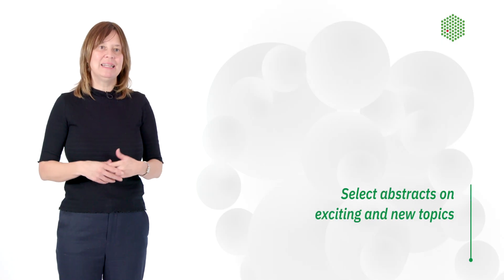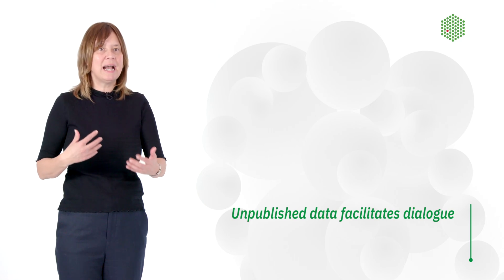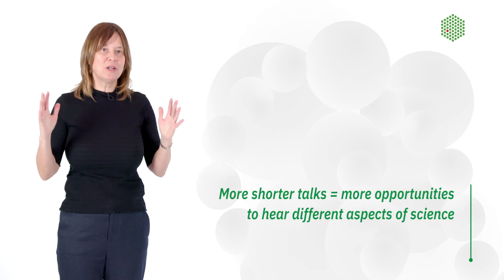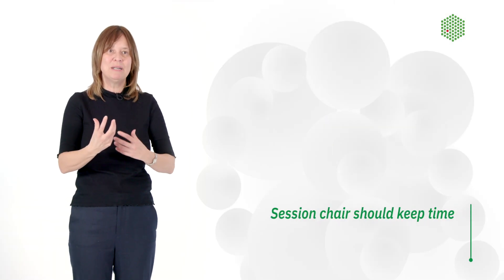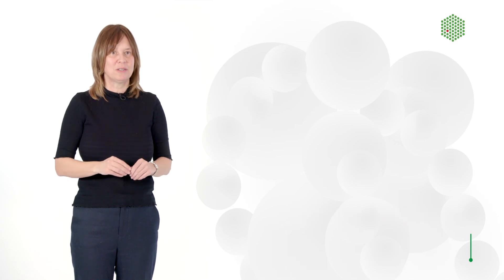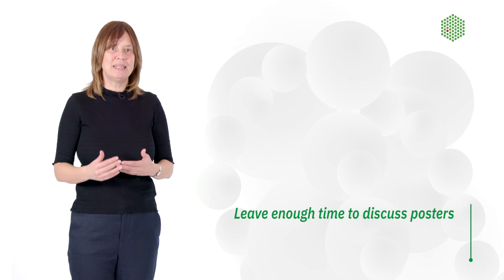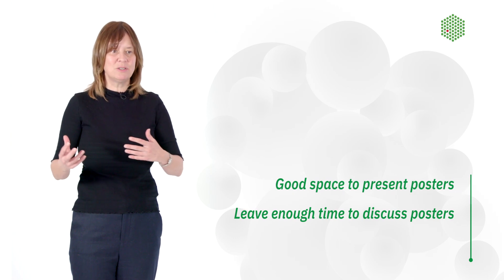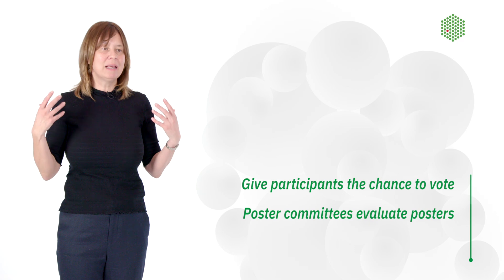How to organise a scientific conference - The programme and content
Scientific conferences are a great way to bring people together to discuss great science. Karin Dumstrei, Senior Editor at EMBO Journal and Coordinator at EMBO Press, runs us through what to pay attention to to make sure the scientific conference you are organising is a great success, including planning the agenda, inviting keynotes, keeping balance, programme timings, factoring in breaks, planning social activities and setting up poster sessions.

Tips and tricks for scientists
An EMBL Photolab video production
Video producer: Claudiu Grozea
Project manager & editor: Nicola Vegiopoulos